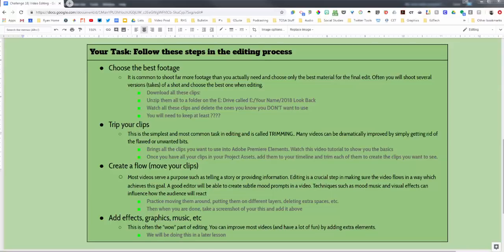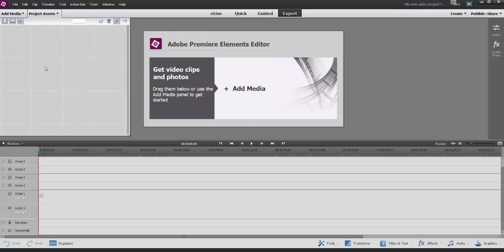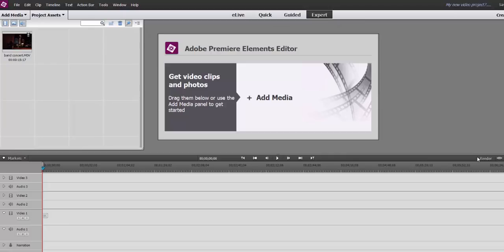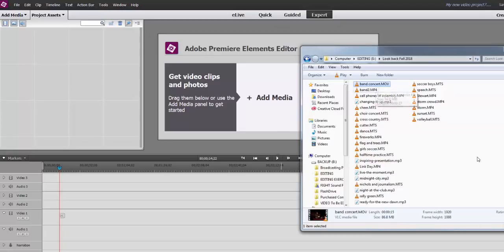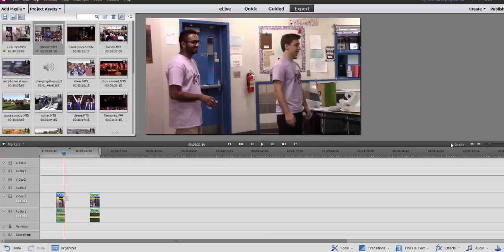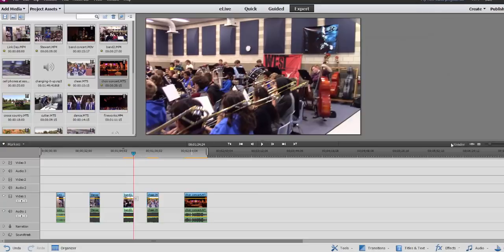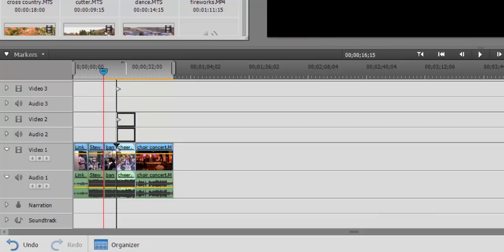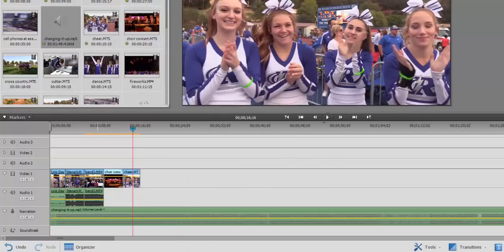Adobe Premiere Elements Tutorial 1